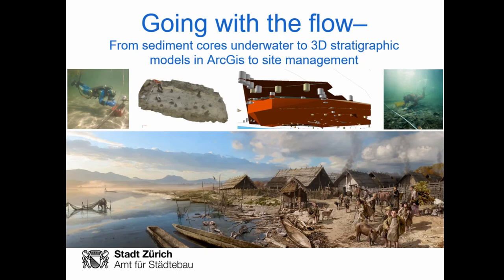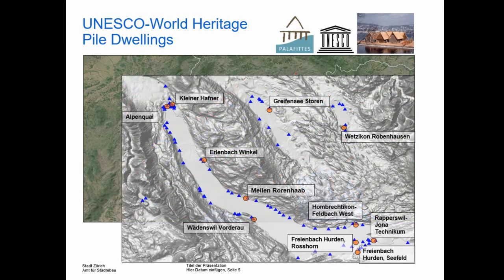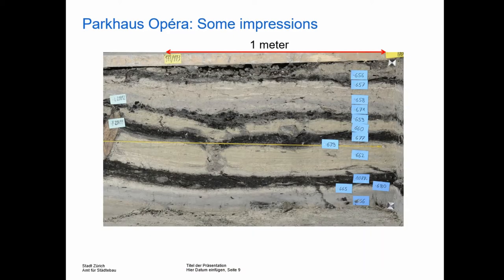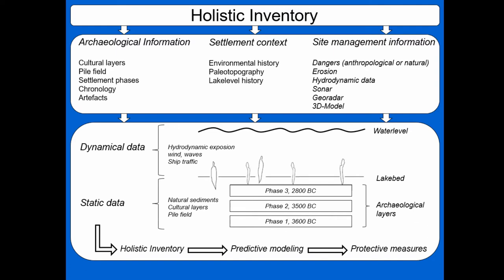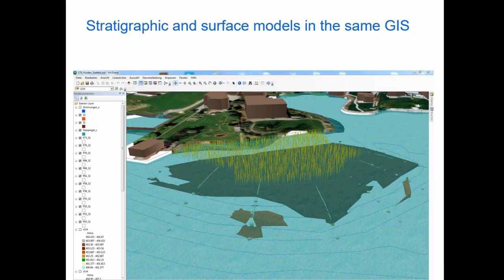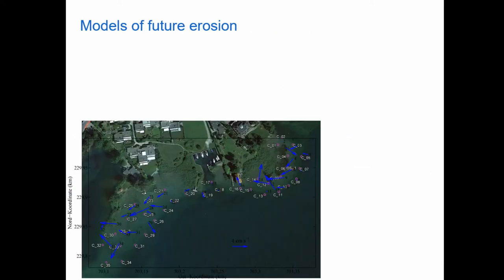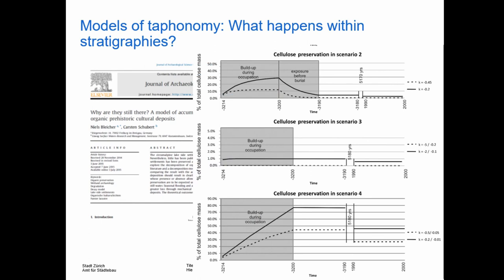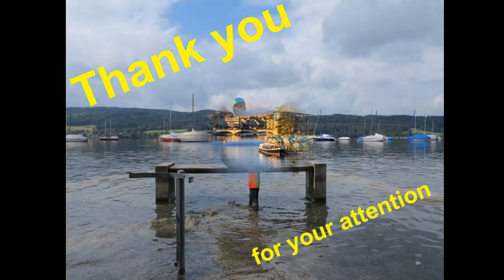Going with the flow - From sediment cores underwater to 3D stratigraphic models in ArcGis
There... The pile dwellings along the alpine lakes have been named UNESCO World Heritage in 2011. This honor comes with responsibilities and the sites need to be protected. In order to optimize said protection a site management workflow was put into place at the Department of Underwater archaeology and Dendrochronology city of Zürich. This workflow includes a minimal invasive method to acquire sediment core data underwater. Coded stratigraphic sedi-ment descriptions are then automatically turned into 3D Models in ArcGis. The shallow water topography is added via bathymetric measurements using small sonar systems. These models can  then  be  combined  with  data  on  water  flow  directions  and  current  velocities  in  order  to  identify areas with highest risk of erosive damage to the monuments. These information help us decide the strategy best fitted for the sites. And back again... The site management approach and new developments in technology have brought us, not only to look ahead but also lead us to rethink and adapt our data capturing. This should lead to a more refined workflow and allow for more automation in the future.

Niels Bleicher, Tim Wehrle